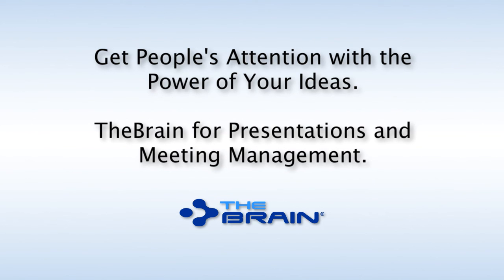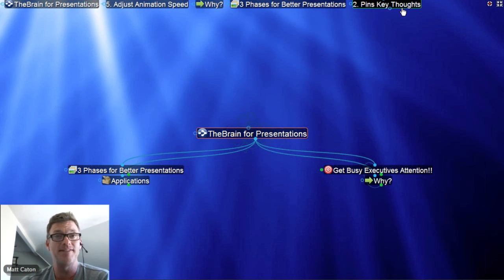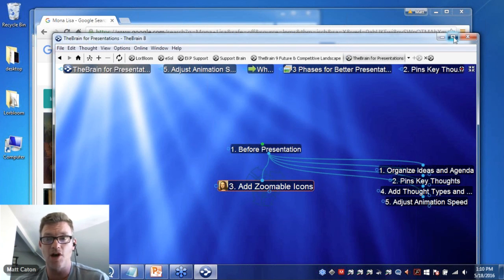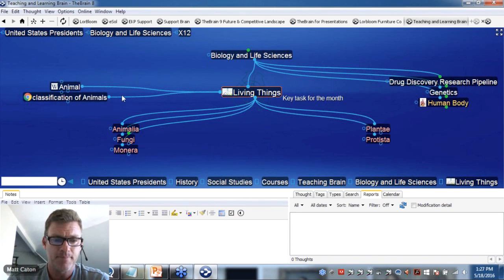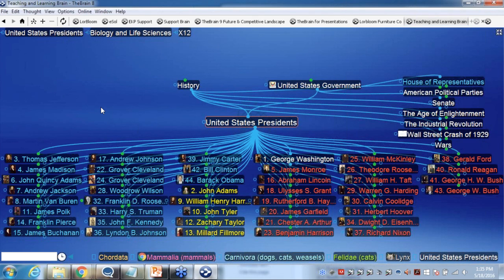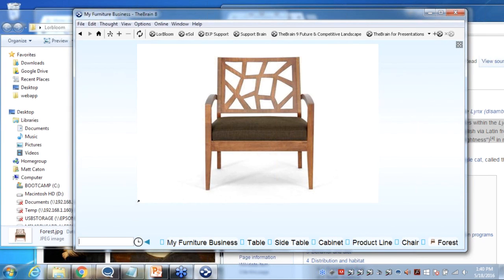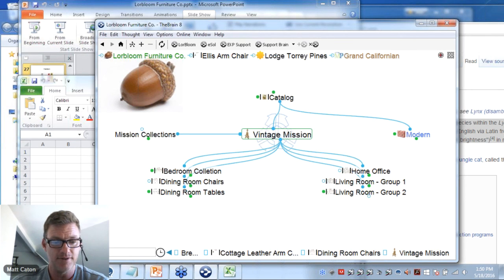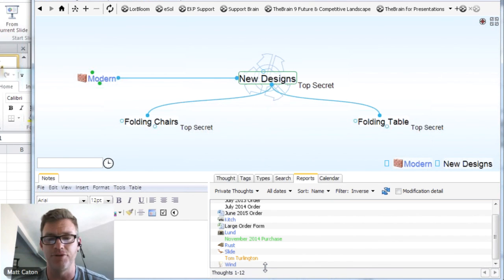Webinar: Get People’s Attention with the Power of Your Ideas.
This webinar focuses on how you can use TheBrain as a presentation and persuasion tool for more effective communication before, during and after your meetings.

Topics Covered:
• Creating great Brains for presentations
• Organizing content for new audiences
• Using TheBrain’s Presentation Mode and Online Publishing
• Organizing meeting notes, action items and tasks
• Linking people to their projects and responsibilities for follow up